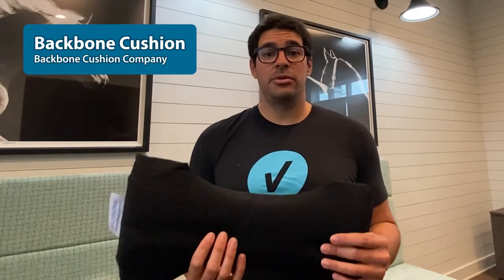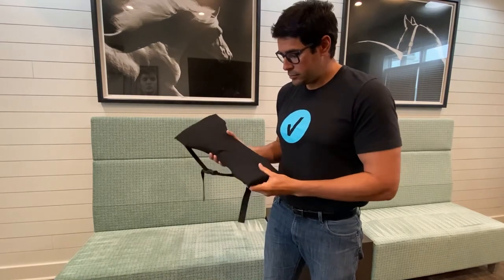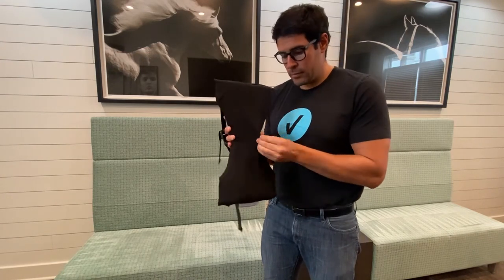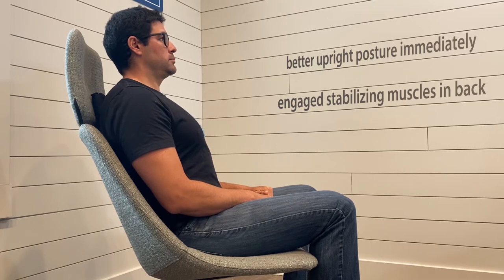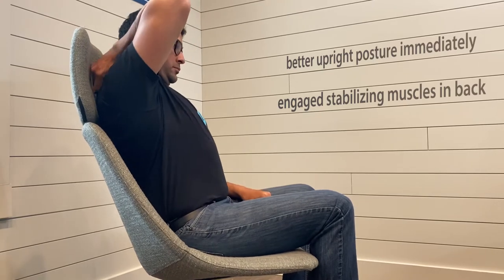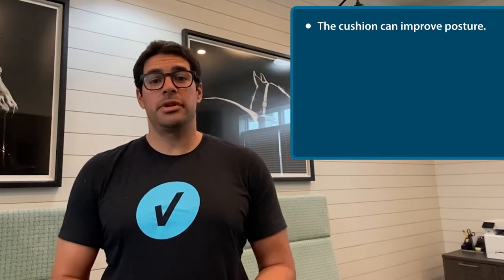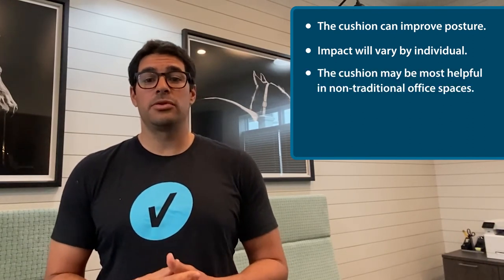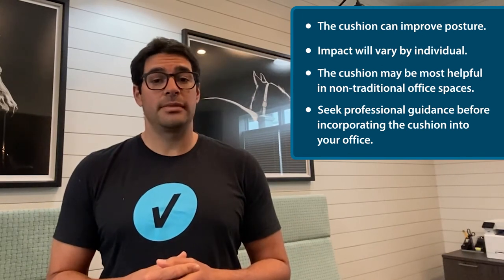Product Review: Backbone Cushion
VelocityEHS ergonomist Danny Munoz takes a closer look at the ergonomics of the Backbone Cushion by Backbone Cushion Co. and talks with the company's CEO Danielle Vernon.